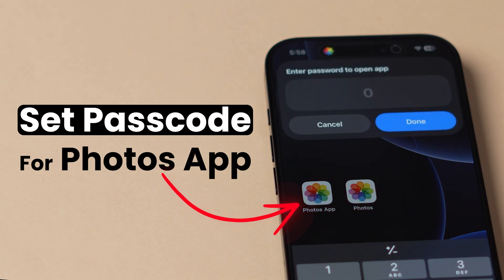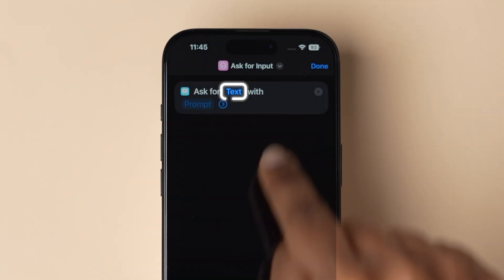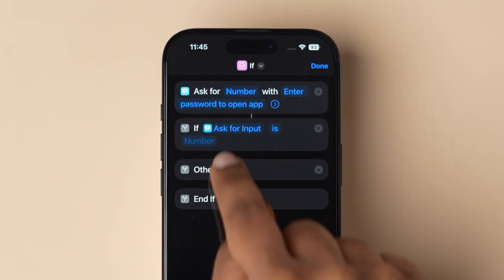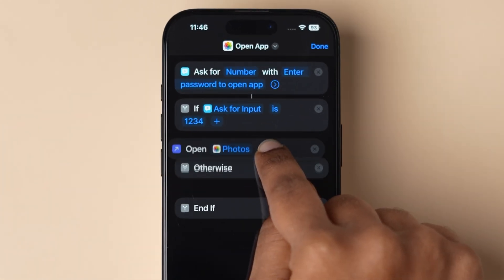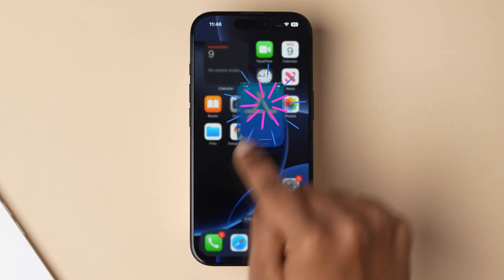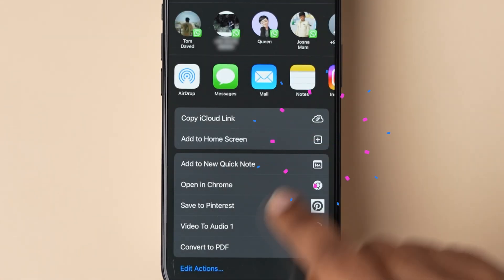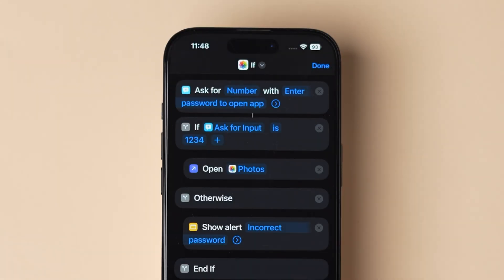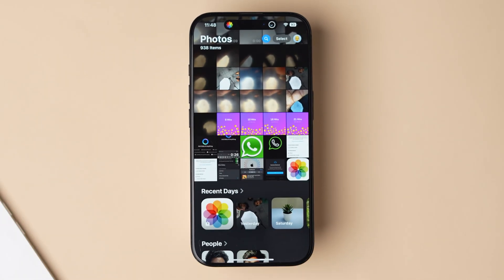How to Lock the Photos App on iPhone with a Different Password?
Are you concerned about your privacy on your iPhone? Learn how to set a separate password for your Photos app to add an extra layer of security and keep your personal photos and videos private! In this video, we'll show you a simple trick to protect your iPhone photos and videos from prying eyes. Don't let others access your private moments without your permission. Watch now and take control of your iPhone privacy!